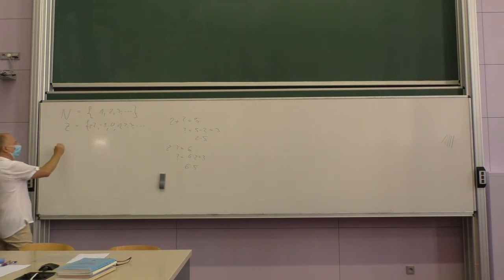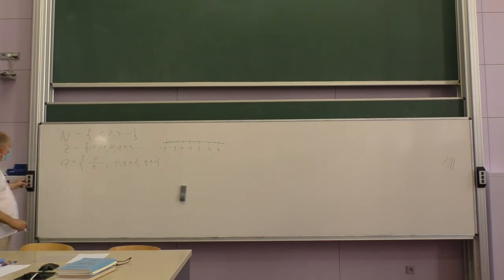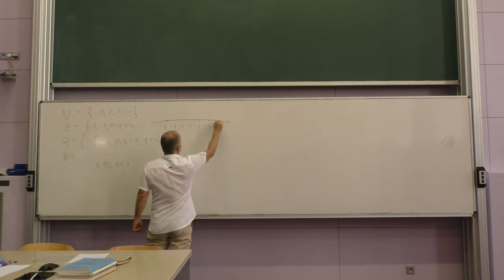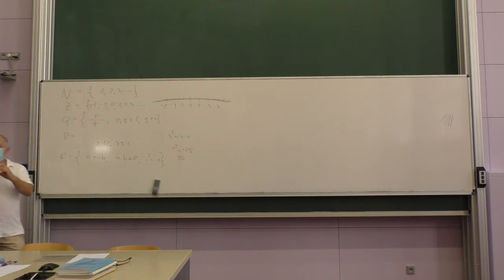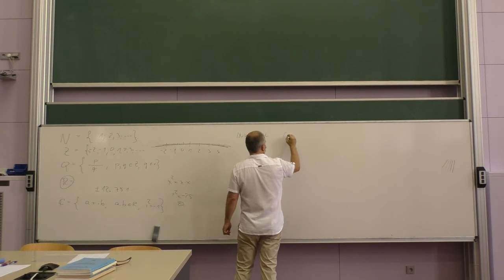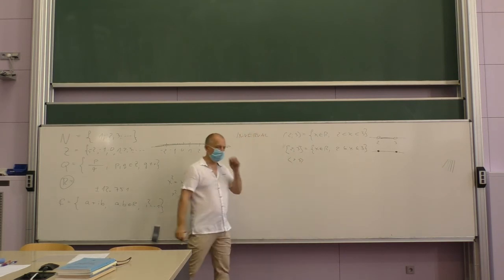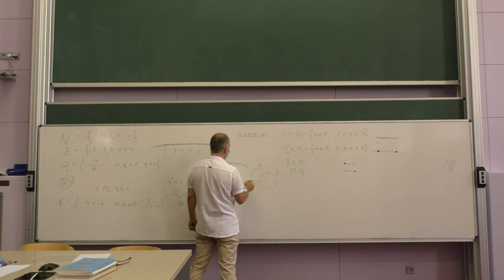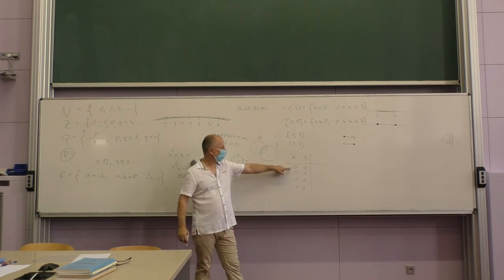1.1 - Number sets